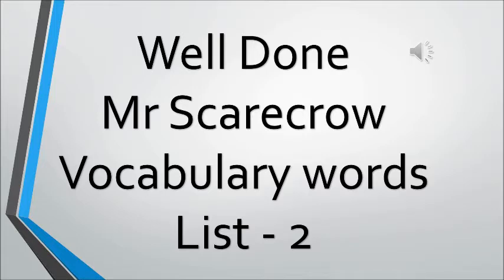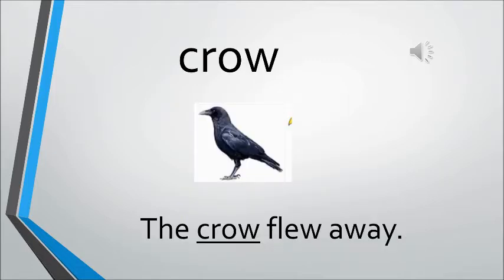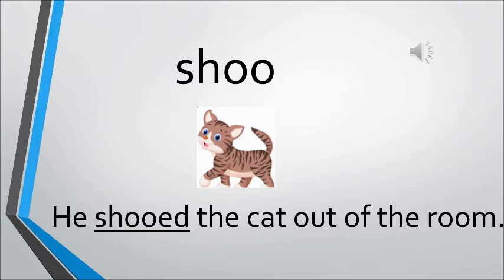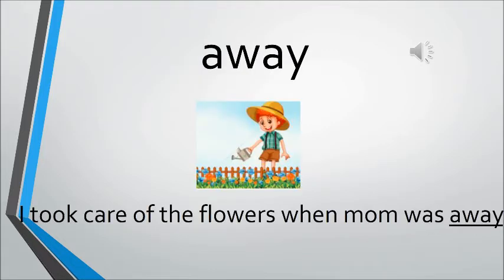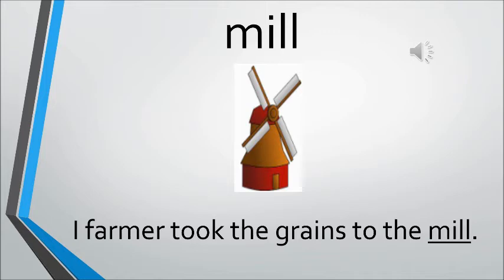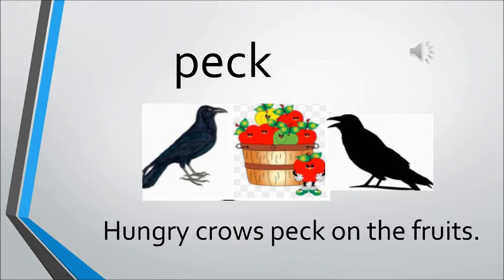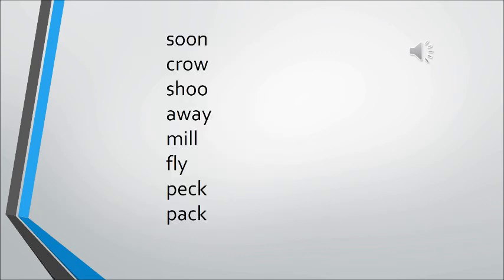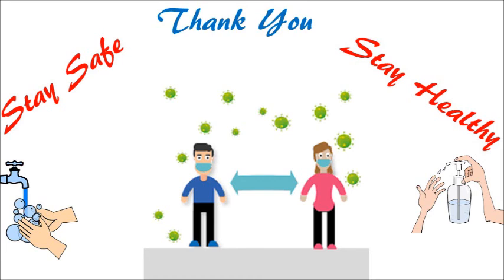The Orbis School - English - Sr KG - Well Done Mr Scarecrow - List 2